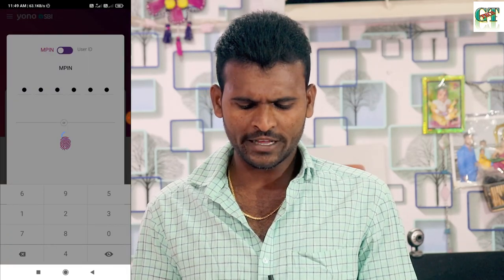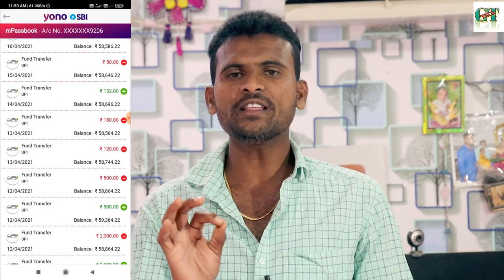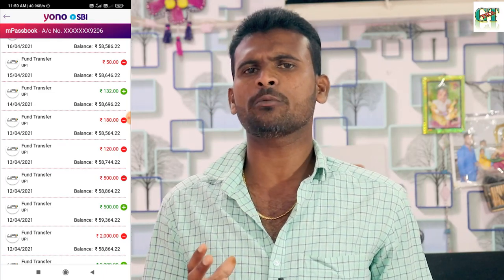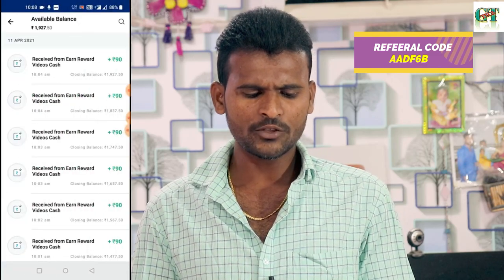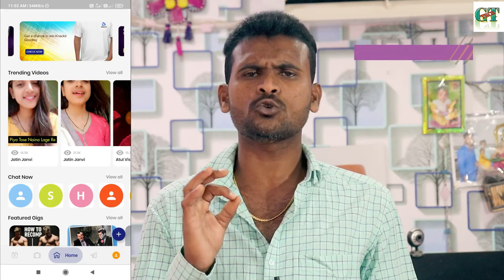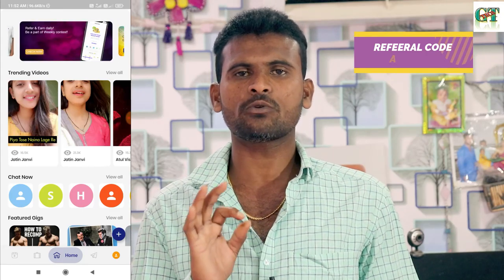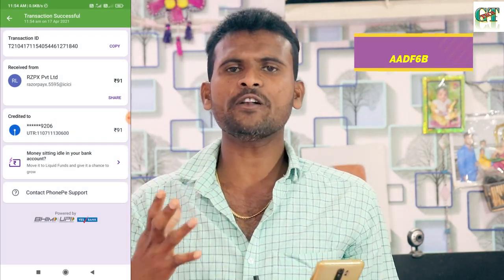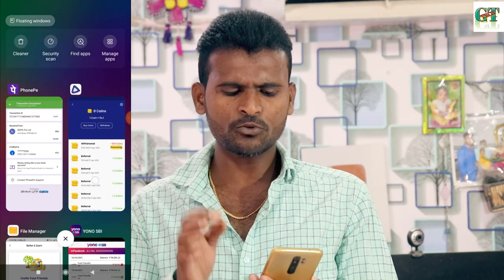వచ్చేసింది దిమ్మతిరిగే కొత్త యాప్ ఇప్పుడు డబ్బులే డబ్బులు | Best earning app without investment 2021